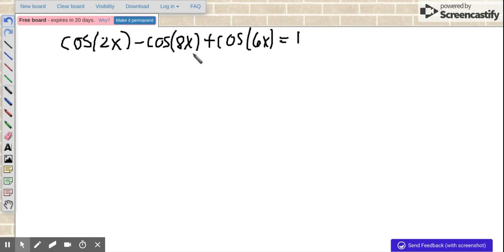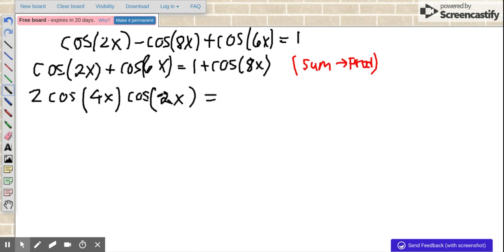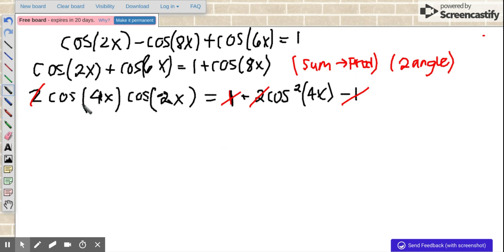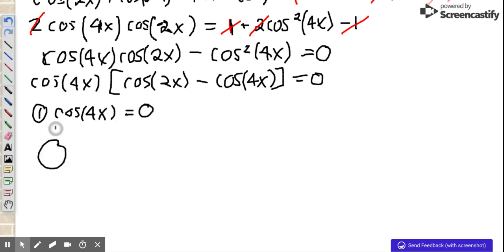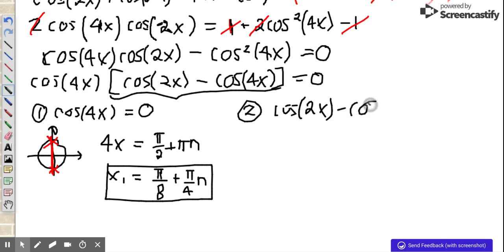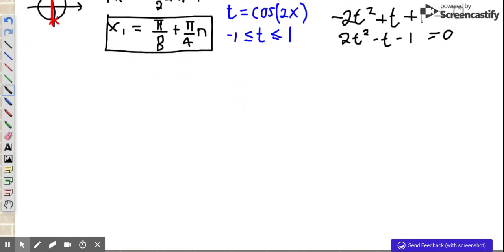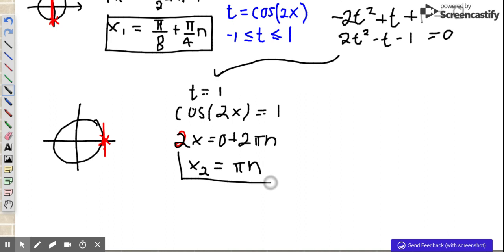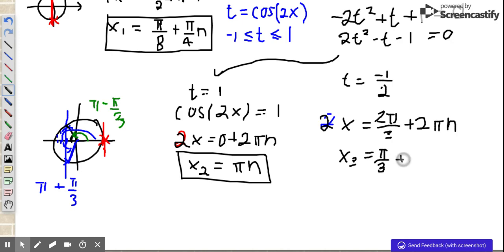Type: Factoring [cos(2x)-cos(8x)+cos(6x)=1]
Try doing it on your own before watching this video! Hint: you need to use the Sum to Product formulas.

Answers (didn't get the chance to say it all before my recording time ran out):
x_1=pi/8+pi*n/4
x_2=pi*n
x_3=pi/3+pi*n
x_4=2pi/3+pi*n